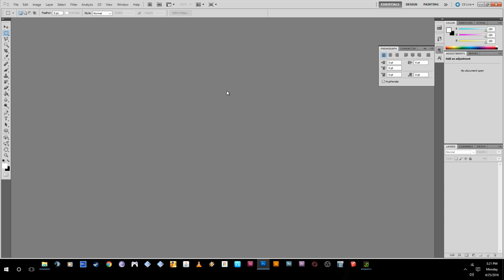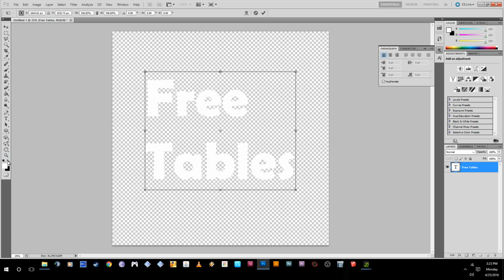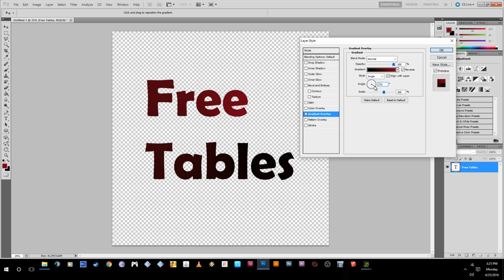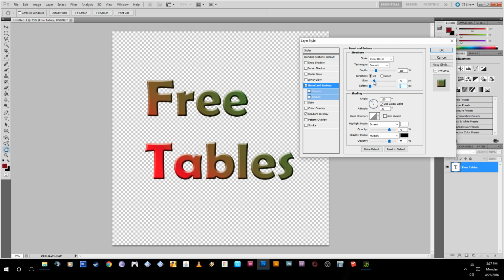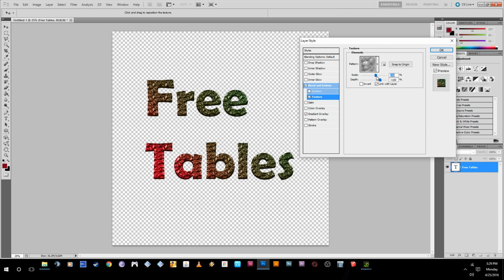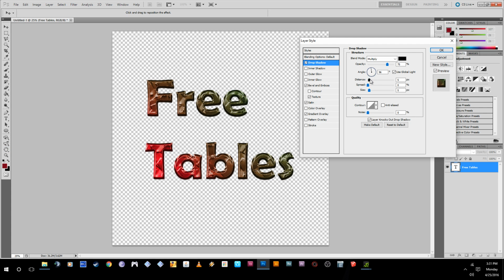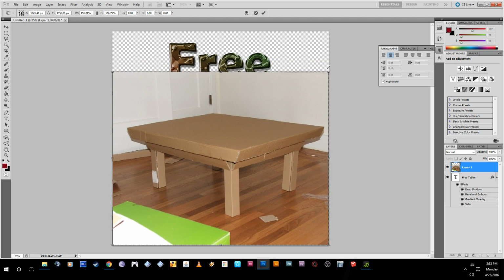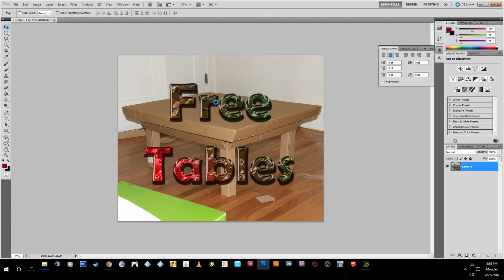Photoshop Text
I talk about how to add text (in general) and adjust how it looks.